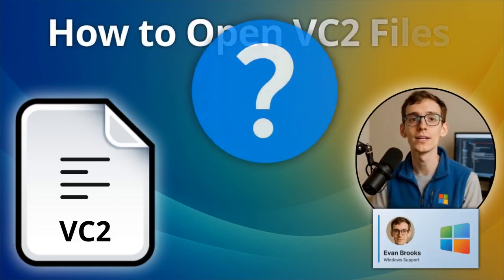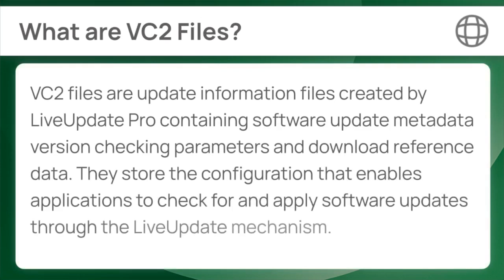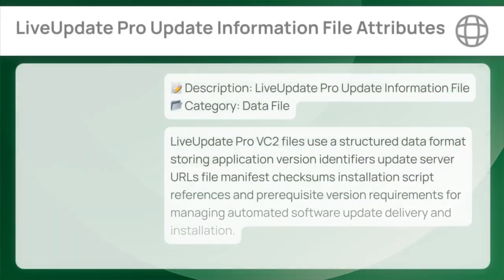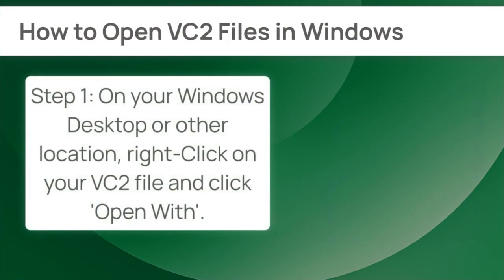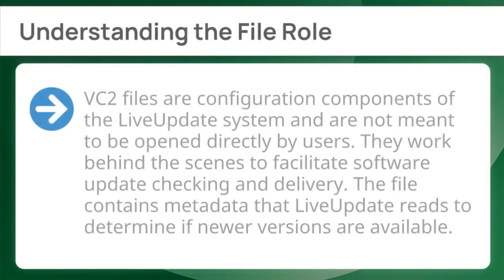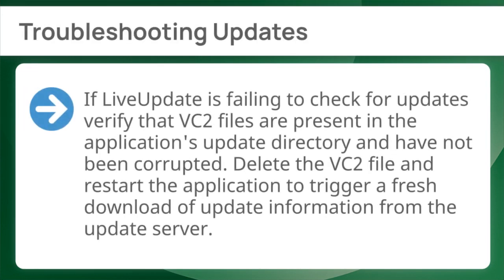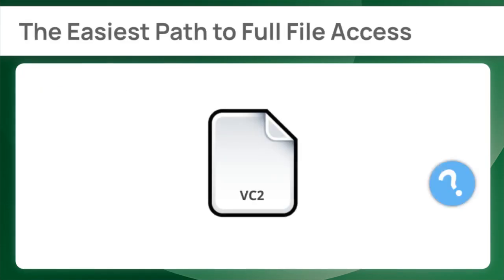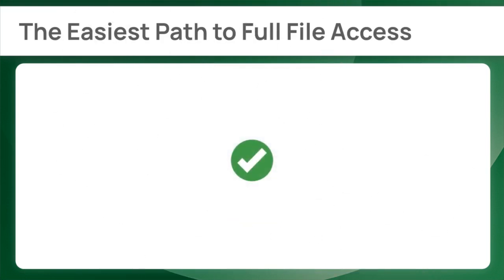VC2 Files: What is a LiveUpdate Pro Information File?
Having trouble getting LiveUpdate Pro Update Information File formats to open? That’s more common than you think. In this fast walkthrough, I’ll explain how to open, preview, and repair VC2 files on Windows — even when the format isn’t recognized. 🪄✨ Universal File Solution (Download)

VC2 files are update information files created by LiveUpdate Pro containing software update metadata version checking parameters and download reference data. They store the configuration that enables applications to check for and apply software updates through the LiveUpdate mechanism.

LiveUpdate Pro VC2 files use a structured data format storing application version identifiers update server URLs file manifest checksums installation script references and prerequisite version requirements for managing automated software update delivery and installation.

▶ Today's Topic - VC2:

- Fix common Windows errors that block VC2 files
- Troubleshooting Updates
- Understanding the File Role
- See which programs can open this VC2 file type
- Discover the background of the VC2 file format
- Managing Update Settings
- Repair broken or incorrect VC2 file associations
- Understand the role of the VC2 file in Windows

▶ VC2 File Openers:

LiveUpdate Pro (InstallSimple)

🛠️ Troubleshooting Steps:

1️⃣ Understanding the File Role

VC2 files are configuration components of the LiveUpdate system and are not meant to be opened directly by users. They work behind the scenes to facilitate software update checking and delivery. The file contains metadata that LiveUpdate reads to determine if newer versions are available.

2️⃣ Troubleshooting Updates

If LiveUpdate is failing to check for updates verify that VC2 files are present in the application's update directory and have not been corrupted. Delete the VC2 file and restart the application to trigger a fresh download of update information from the update server.

3️⃣ Managing Update Settings

Configure LiveUpdate Pro settings through the host application's preferences or update settings dialog. Adjust update check frequency automatic download behavior and notification preferences. For enterprise environments use LiveUpdate Administrator to manage update distribution across networked installations.

Timestamps:

00:00 - What Is a VC2 File?
00:28 - What is a VC2 File?
00:46 - The Structure of the VC2 Format
01:09 - Required Software: VC2
01:25 - Open a VC2 File
01:51 - Resolving VC2 Errors
02:53 - Universal Viewer Options